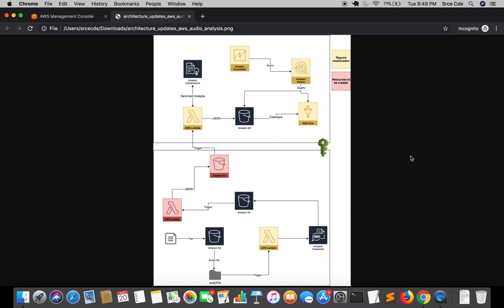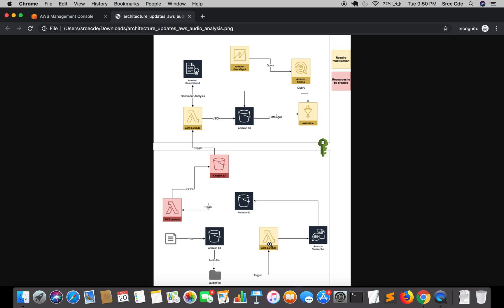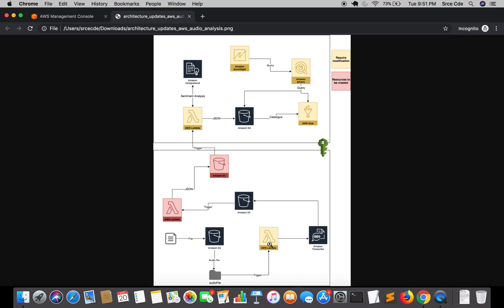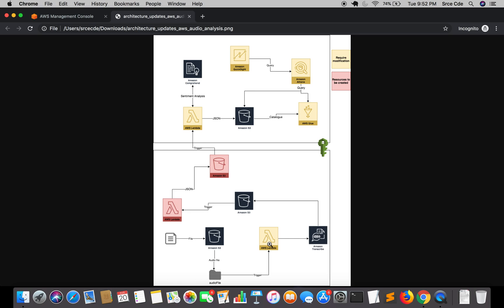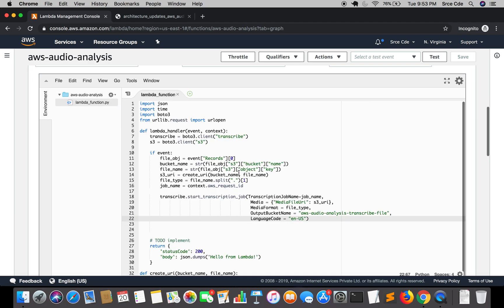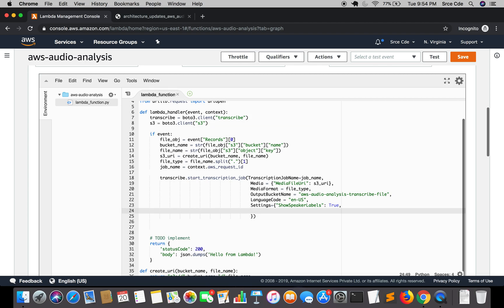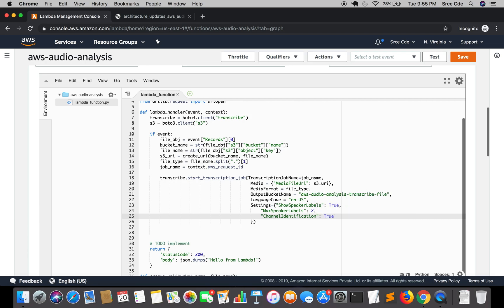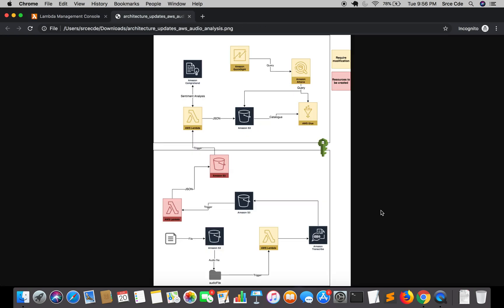Lambda function for speaker identification - AWS Audio Analysis p17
Welcome to part 17 of the tutorial series on AWS Audio Analysis. In this tutorial, I have modified the lambda function to fit our new use case for speaker identification. Also, I have covered a bit on channel identification.